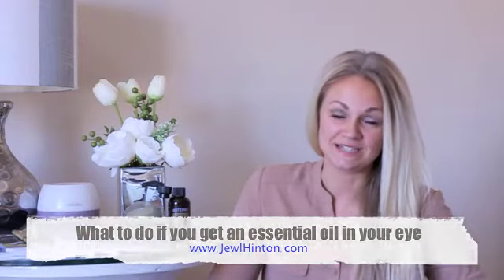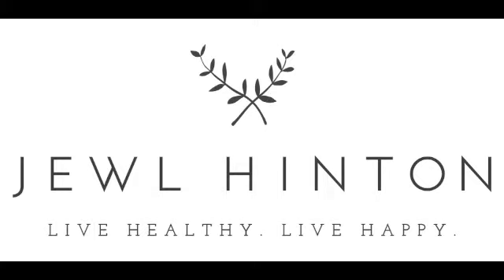What do you do if you get an essential oil in your eye?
Stinking, tears, burning... NEVER EVER put an essential oil in your eye, but if you happen to accidentally get some in your eye, this video will help explain what to do. (Hopefully you watched this before it ever happens so you aren't